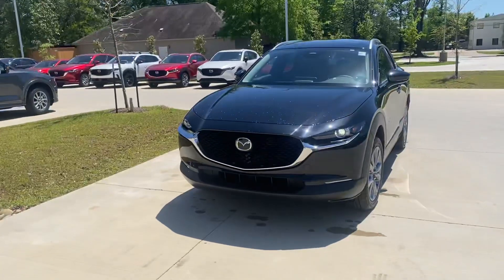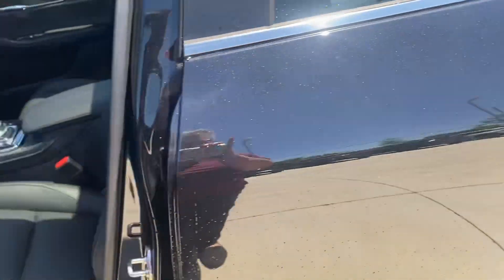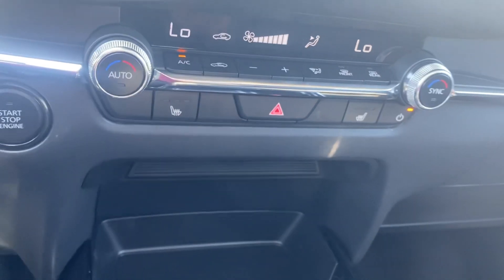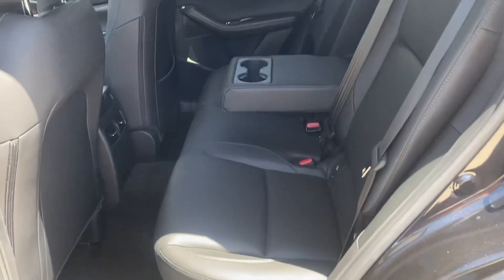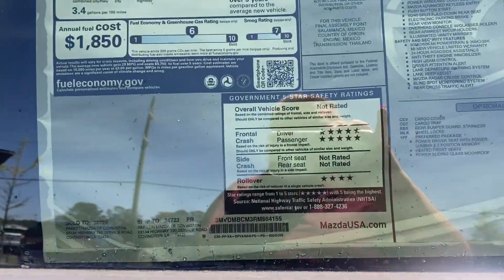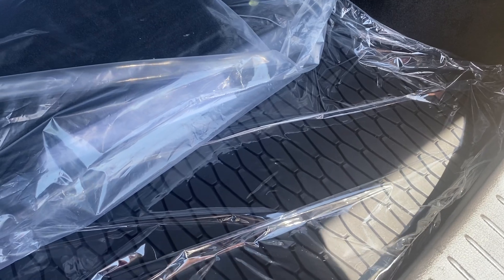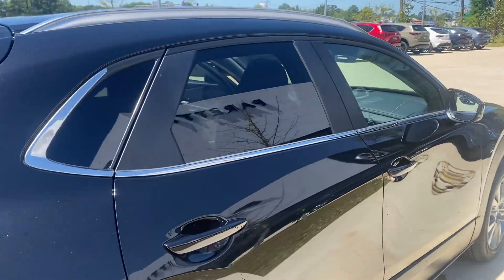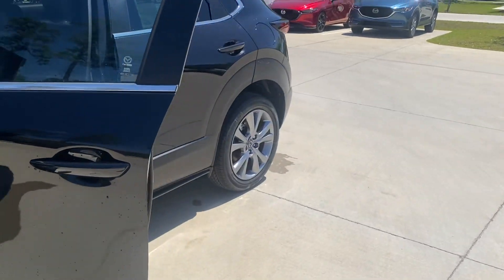2024 Mazda CX-30 Preferred by Dianne